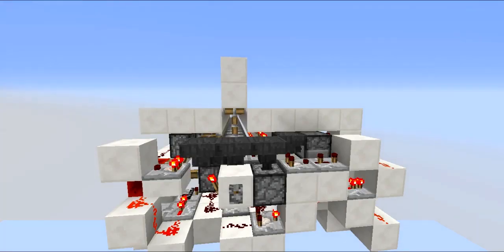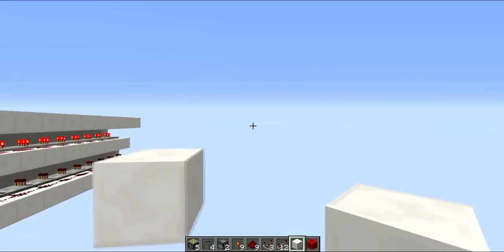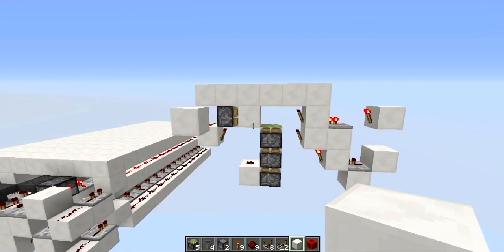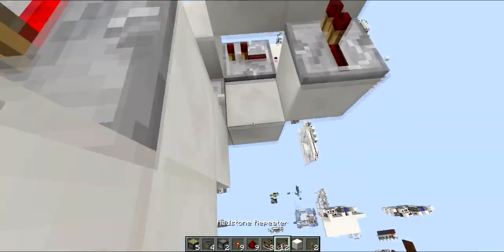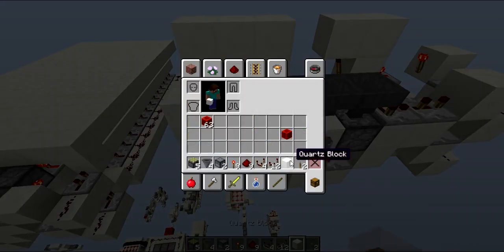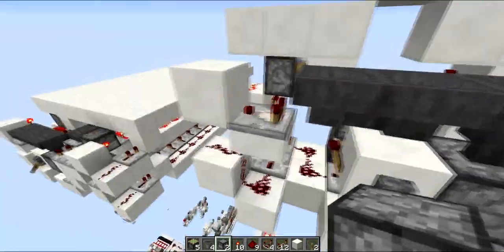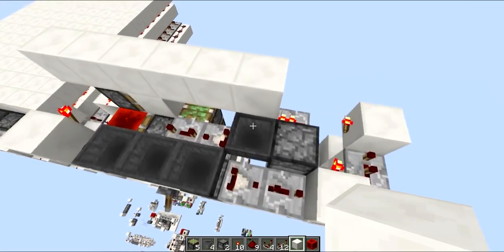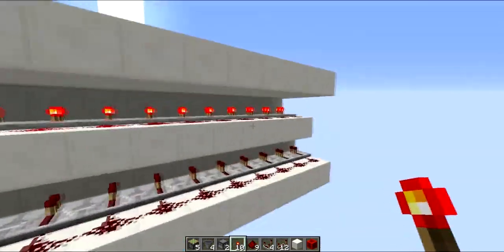WORLD'S SMALLEST 2 High Hipster Door!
So I made the world's smallest 2 high hipster door from the floor. It is 135 blocks when not expanded and including the first layer of pistons, which smashes the last record by...9 blocks! AMAZING! THis thing took a long time to build and several people worked on it. CHECK THEM OUT NOW OR DIE